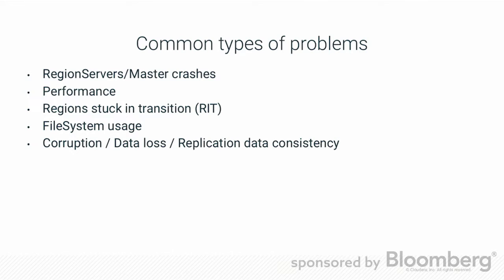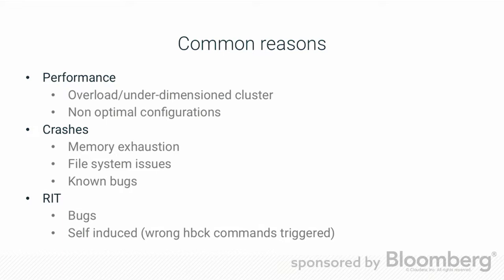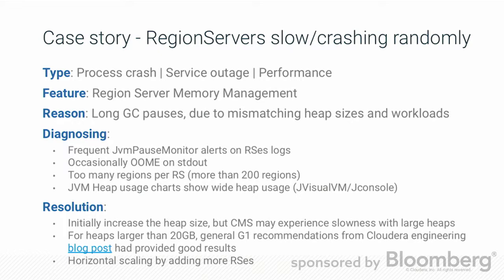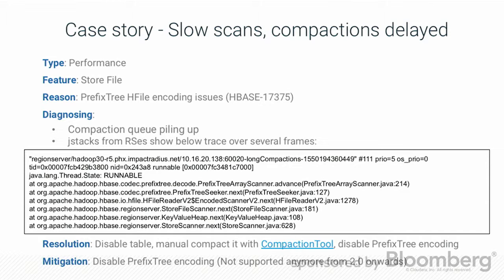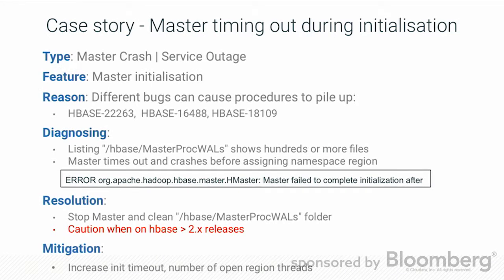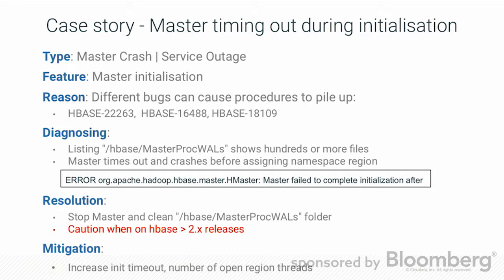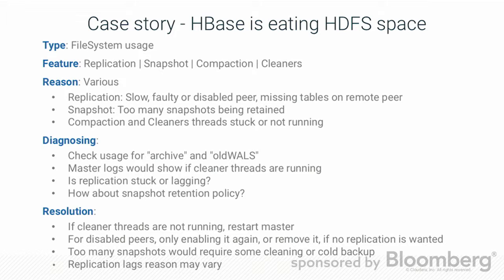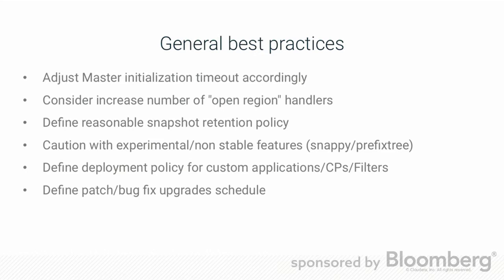HBase Tales From the Trenches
Whilst HBase is the most logical answer for use cases requiring random, realtime read/write access to Big Data, it may not be so trivial to design applications that make most of its use, neither the most simple to operate. As it depends/integrates with other components from Hadoop ecosystem (Zookeeper, HDFS, Spark, Hive, etc) or external systems ( Kerberos, LDAP), and its distributed nature requires a "Swiss clockwork" infrastructure, many variables are to be considered when observing anomalies or even outages. Adding to the equation there's also the fact that HBase is still an evolving product, with different release versions being used currently, some of those can carry genuine software bugs. On this presentation, we'll go through the most common HBase issues faced by different organisations, describing identified cause and resolution action over my last 5 years supporting HBase to our heterogeneous customer base.